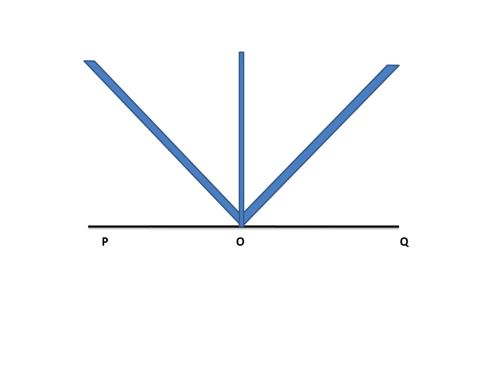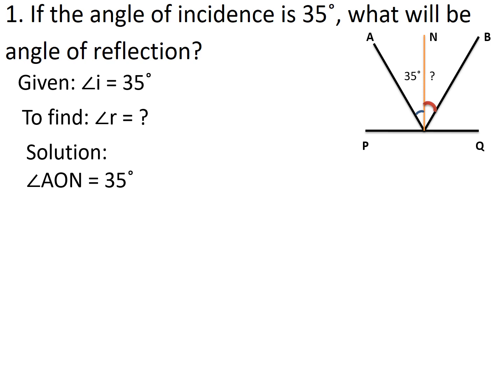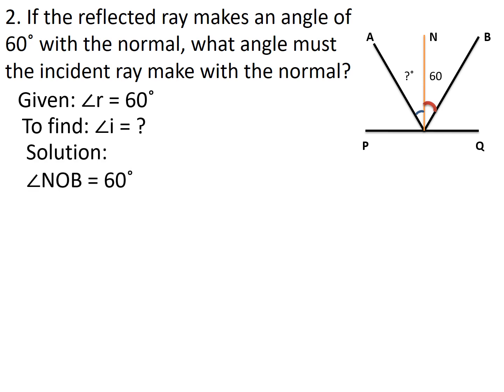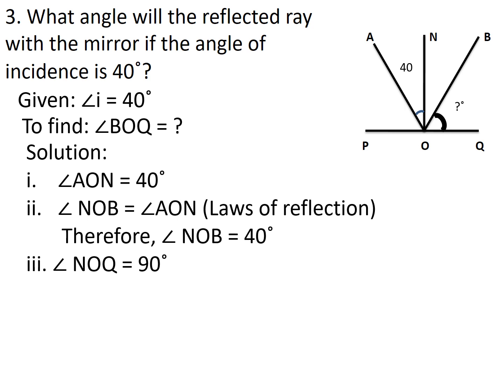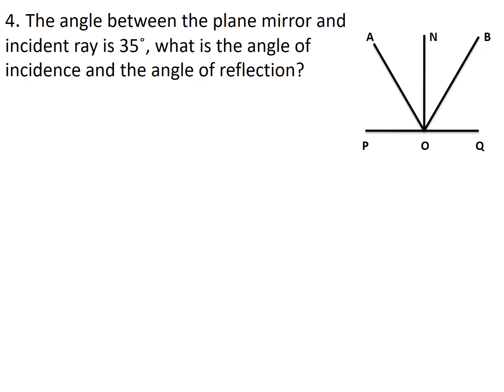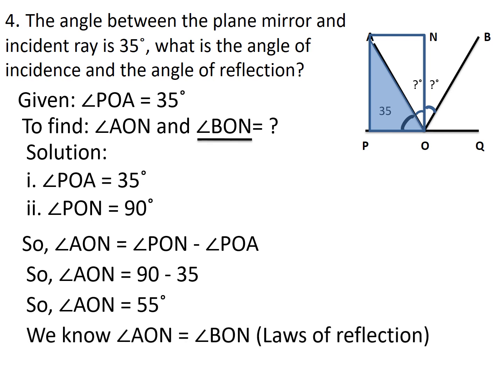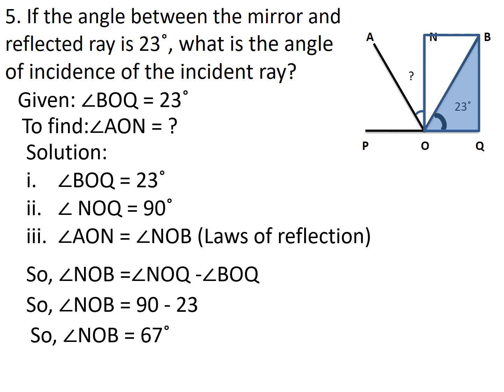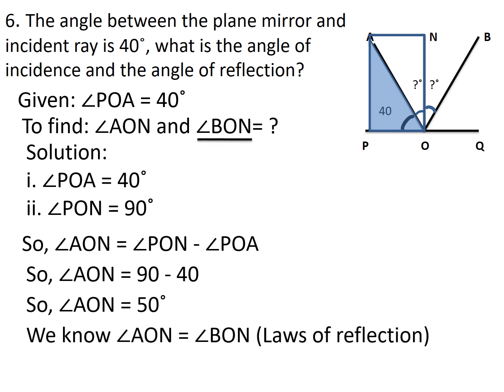STD VIII / Science / Chapter 16 - Reflection of light (Part II)